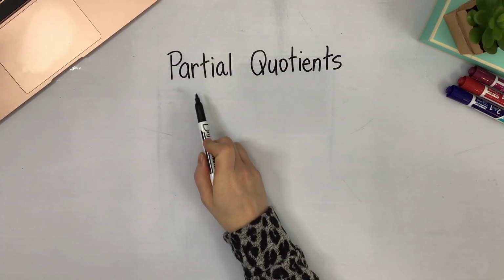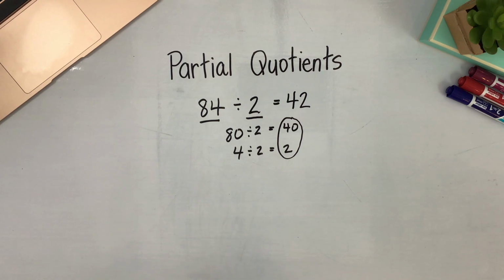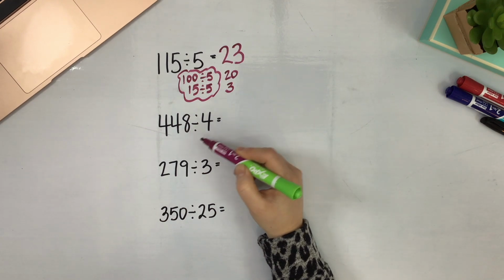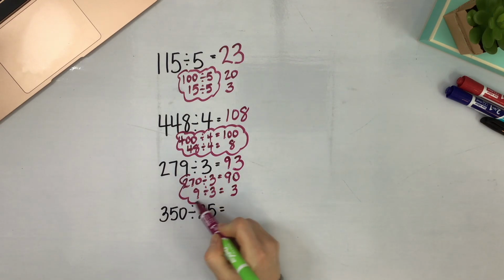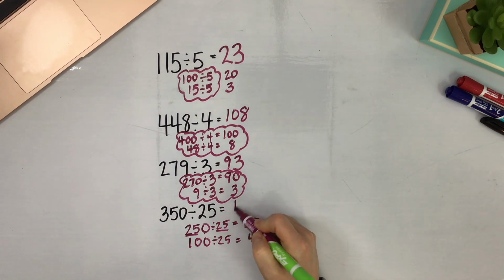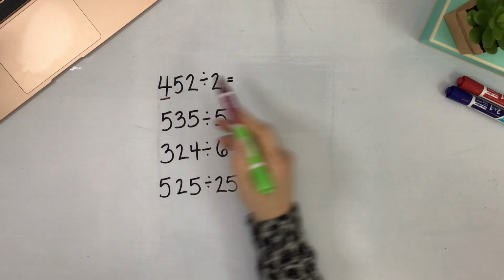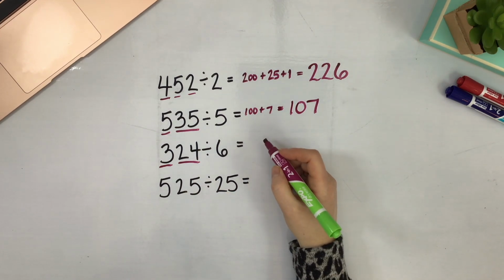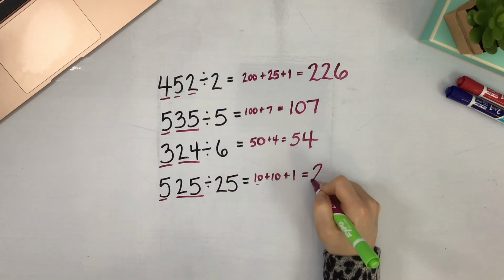Partial Quotients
Practice how to use partial quotients to help you do division in your head.  This mental math strategy makes mental math division easy.

Follow along with the examples and then try the practice questions on your own.  Answers are given at the end.  for printable mental math games and digital activities.